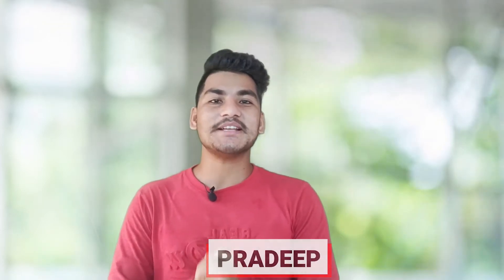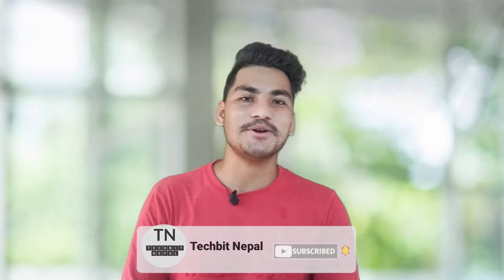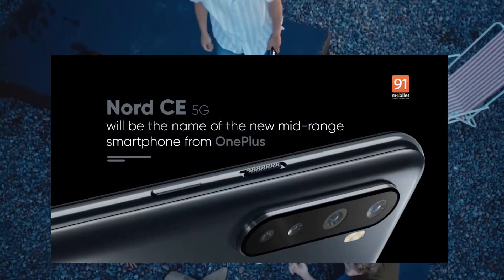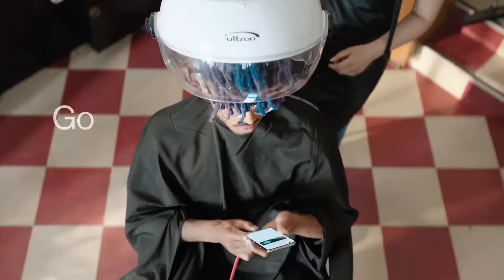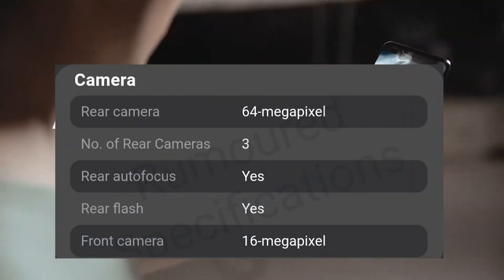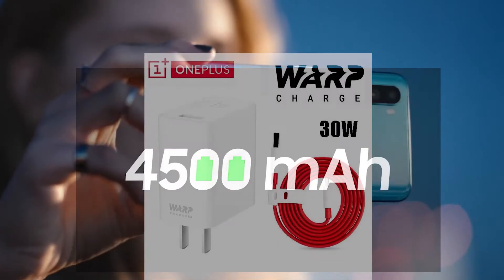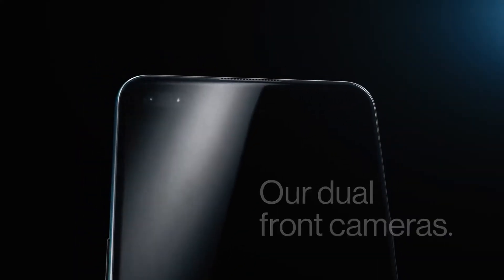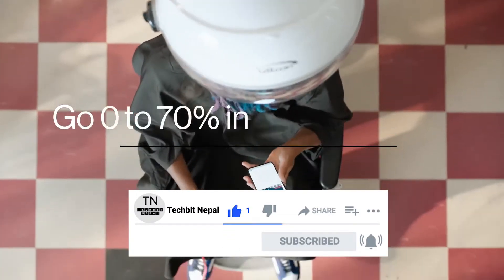OnePlus Nord CE 5G - Full Specifications & Price In Nepal 🔥🔥🔥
Hlo Sathiharu, Oneplus Nord Globally Launch hudai xa Ra Yo video ma chai maile yo phone ko specs ani Nepal ma Kati price parxa sabai Kura detail ma explain gareko xu. Hope you guys like it.